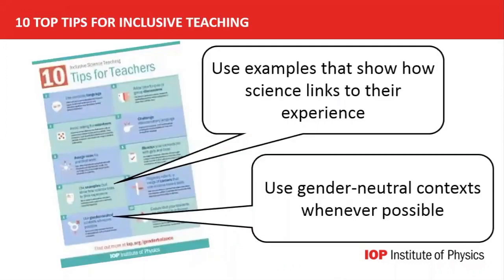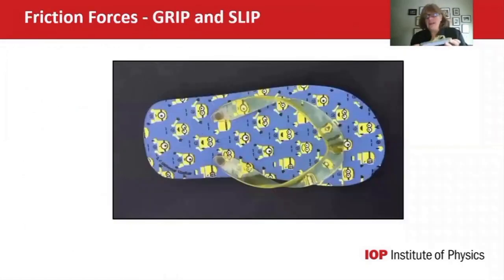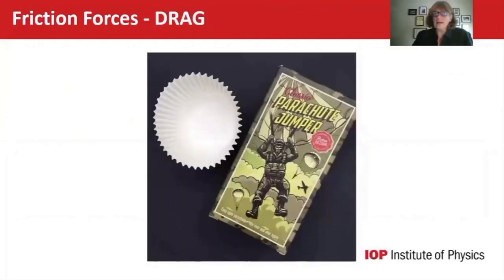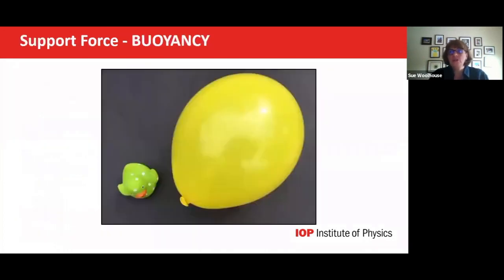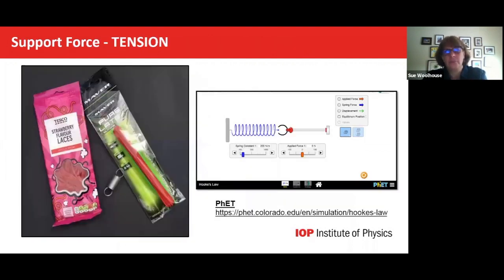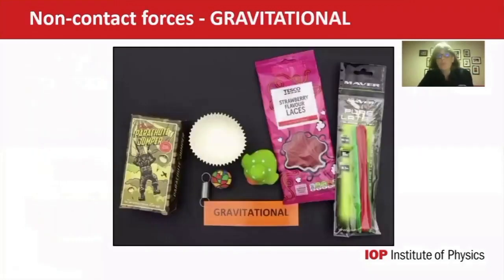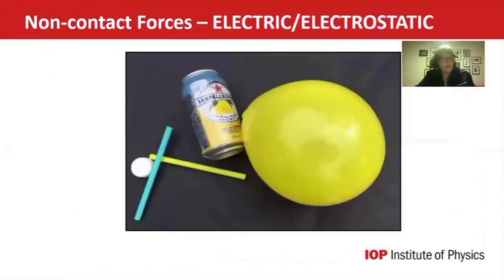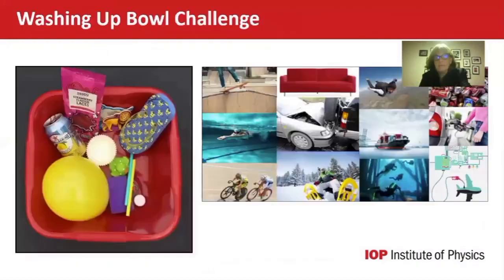Domains CPD Everyday forces (Suitable for students aged 11-14)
Presenter: Sue Woolhouse

Length:  15:15

In the first of our three introducing forces videos, Sue Woolhouse shows how to relate different types of forces to objects that you may find at home using the ‘washing up bowl challenge’. There are a lot of opportunities to showcase applications and careers and to develop Science Capital.

Science Capital Teaching Approach

Inclusive Teaching Top Tips

Hooke’s Law Simulation

Marvin and Milo – Balloon and Can